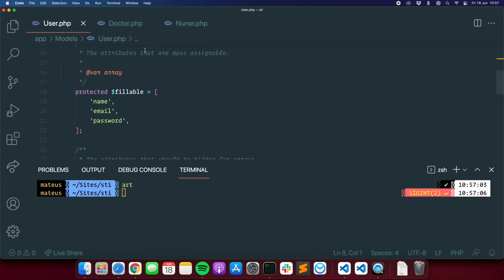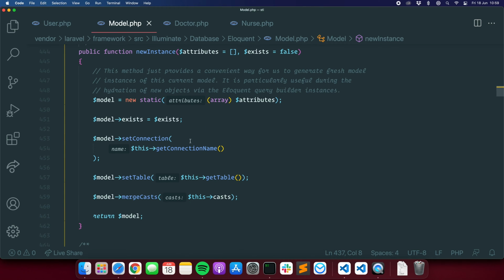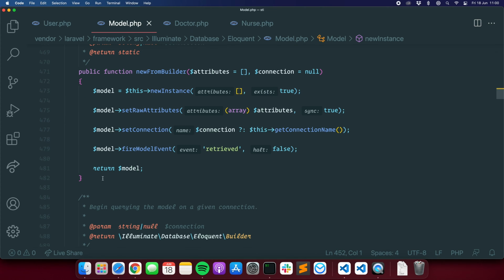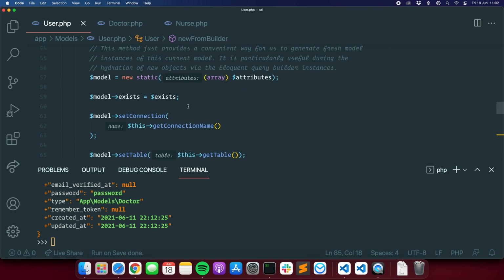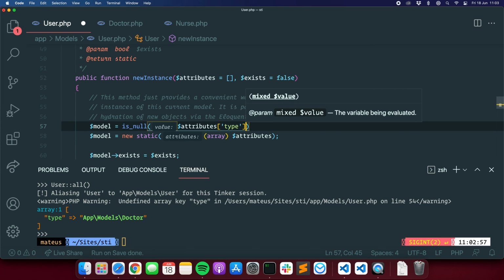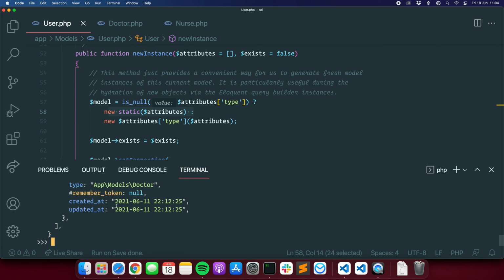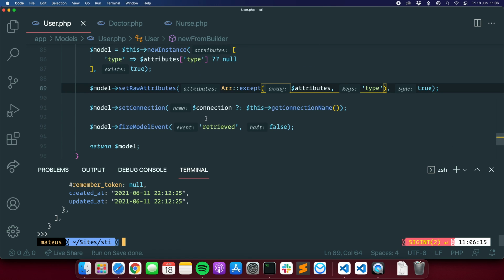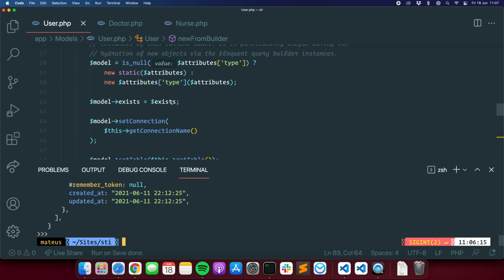Single Table Inheritance in Laravel — Part 2